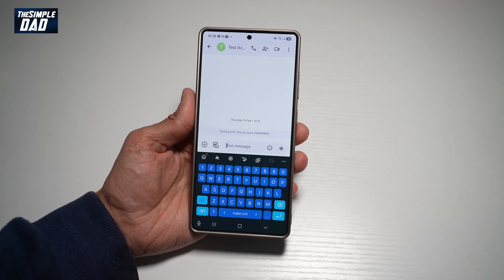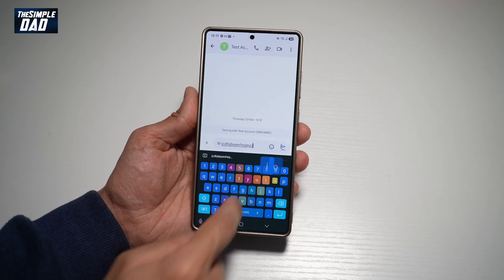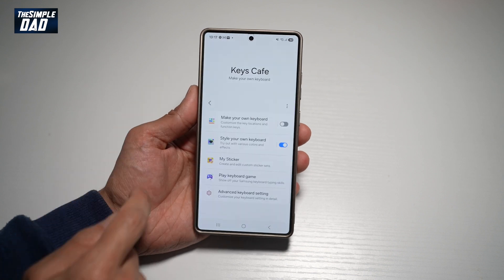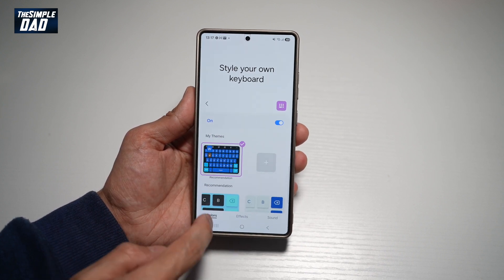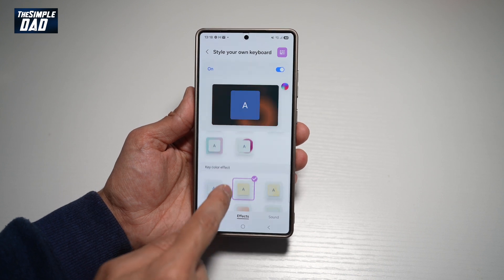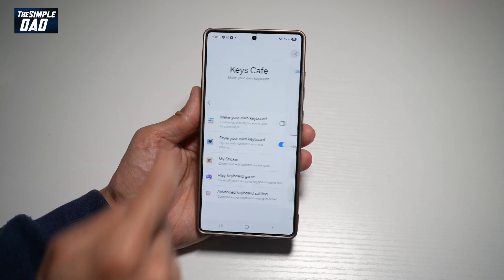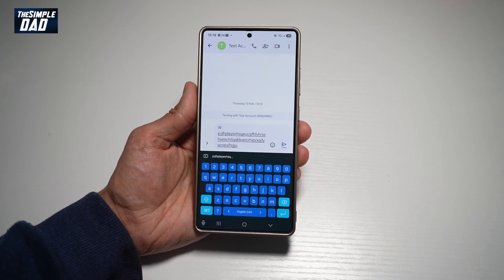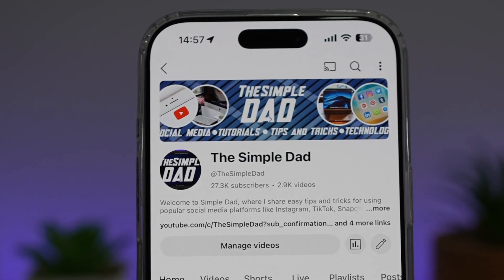How to Get the Keyboard Animation Effect on Samsung S25 Ultra 2025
00:00 Intro
00:10 Like or no Like
00:20 How to Get the Keyboard Animation Effect on Samsung S25 Ultra